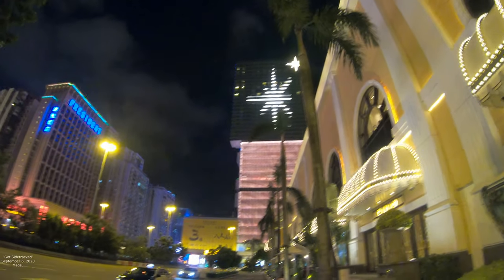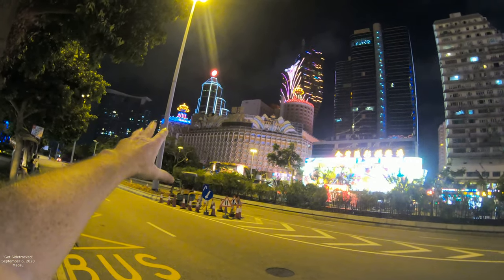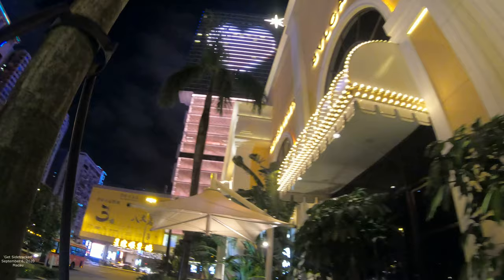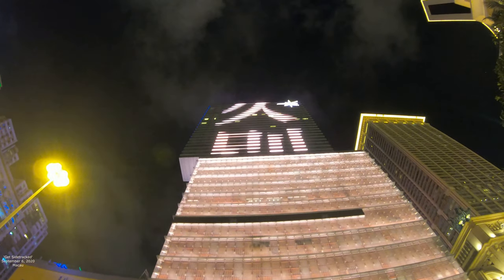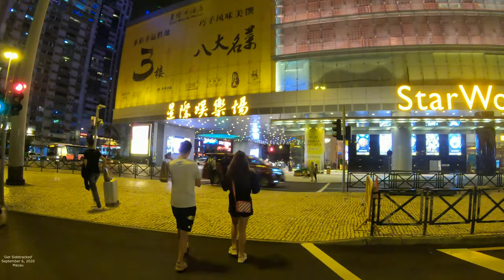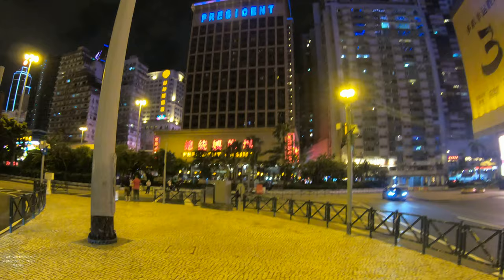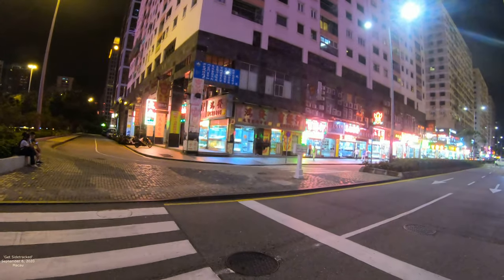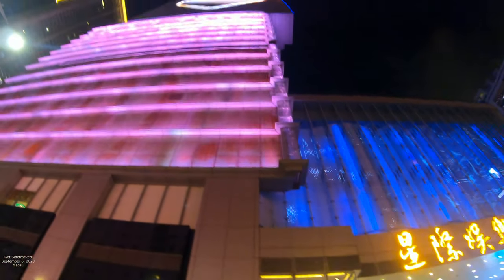[4K] Walking Macau: StarWorld Casino - 星際娛樂場 - 星際酒店 - Starworld Hotel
Walking around Macau with a GoPro in 4K.  September 2020.  Make some comments below, and create discussion!  Let's get a community going!  Make some interactions with others as well. @Get Sidetracked

@Get Sidetracked